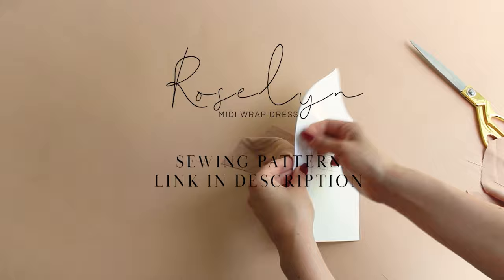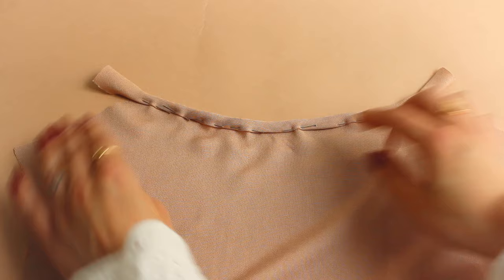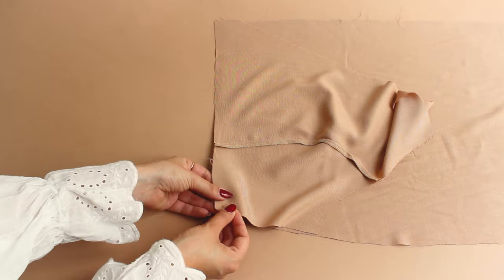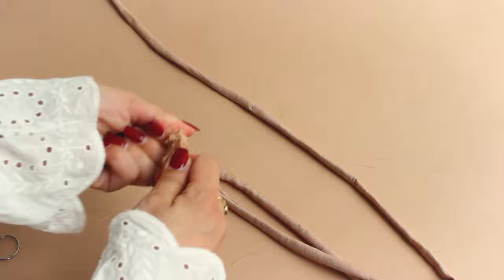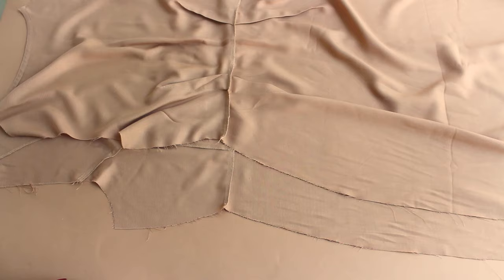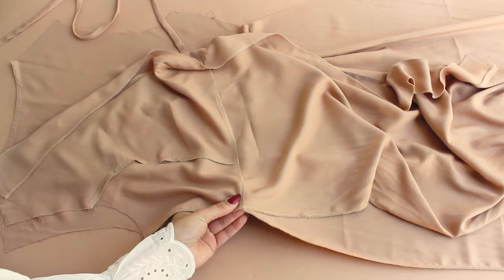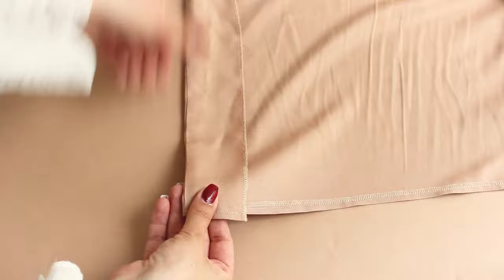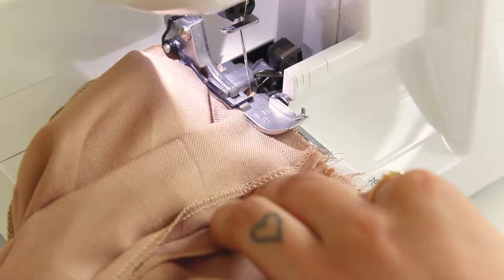DIY Roselyn Wrap Midi Dress Tutorial - tintofmintPATTERNS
Hi there,

Welcome to Roselyn Dress sew-along step-by-step tutorial. Today I’ll show you how to make this cute dress using my new sewing pattern called "Roselyn”. Featuring short sleeves, front princess lines, wrap-over style with belt in midi length. This digital sewing pattern is available in sizes UK 4-24 / EU 32-52 / US 0-20/ AU 4-24.

Things I used in this video:
- Sewing machine:  Brother JK4000
- Material:  225cm of cotton mix fabric
- My measurements:  92-70-93cm and I’m 167cm tall. I usually wear UK size 8

FREE scrunchie pattern as a thank you, from me to YOU. Included with every one of my patterns. You can also watch a sew-along tutorial for that scrunchie

Links:
Roselyn Dress Pattern

A few words about me:
I studied Fashion Design and worked in the fashion industry for over 5 years. A few years ago I decided to create my sewing pattern shop and have been working on my dream ever since.

Happy sewing,
Karolina